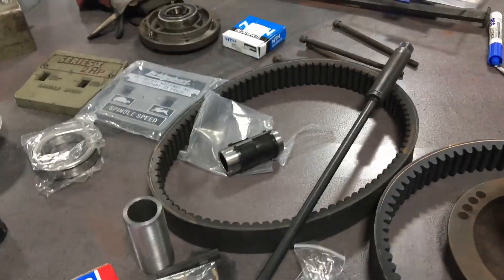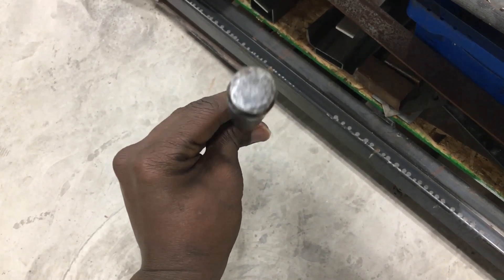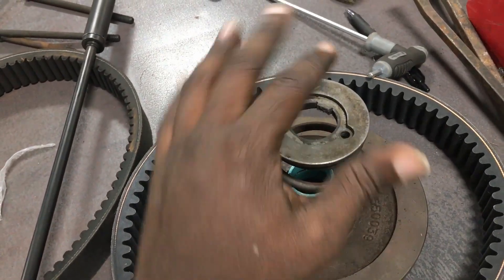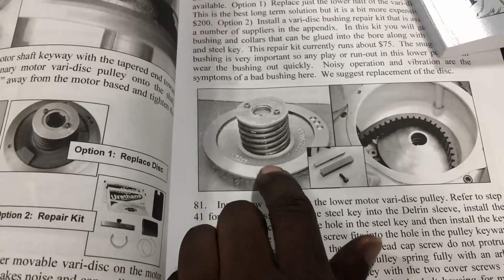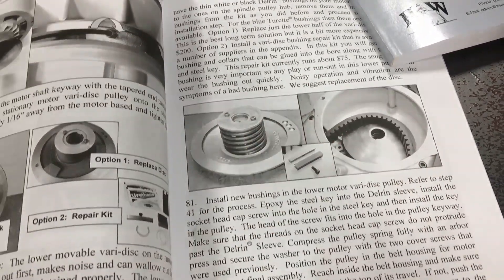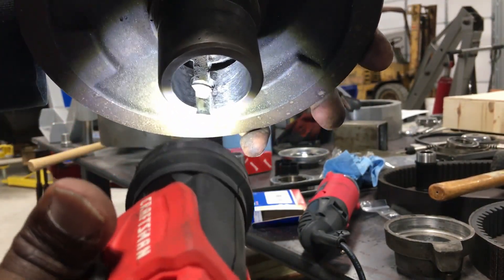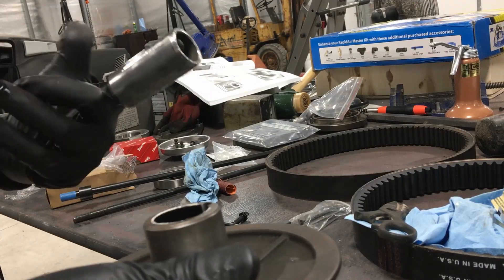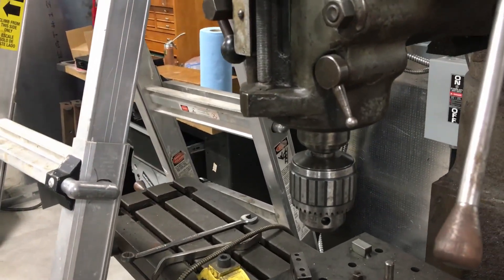Bridgeport Mill Disassembly (Part 2)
I go through the process of Bridgeport Mill Disassembly of the head. This is a multi part video series where I remove what, I think, is necessary and hopefully put back together properly. This segment covers cleaning glue out, and some important points about the variable disc assembly.